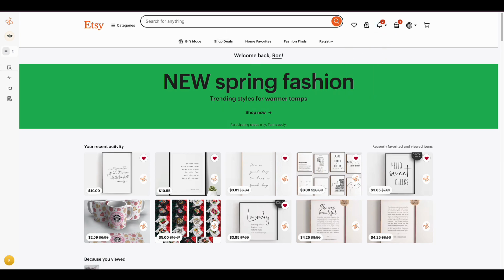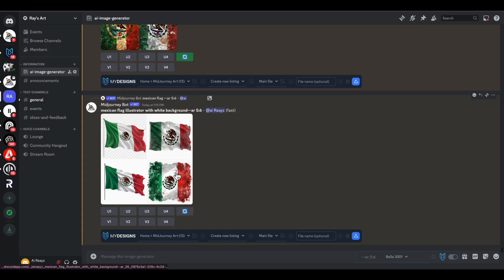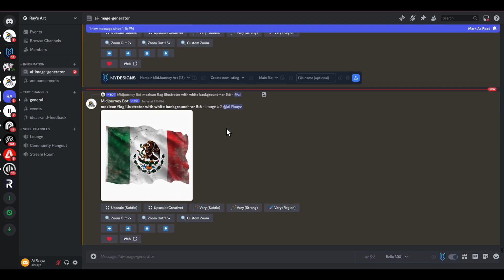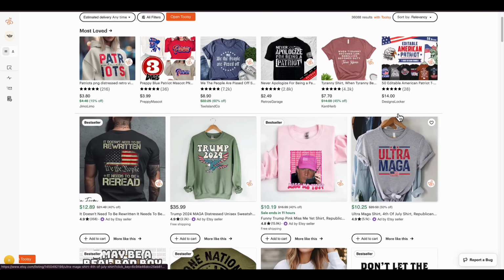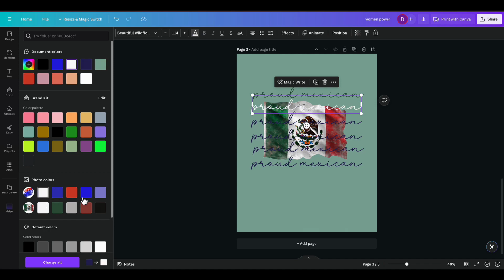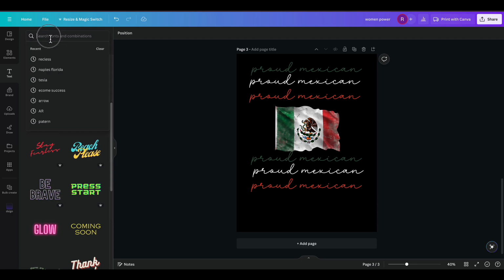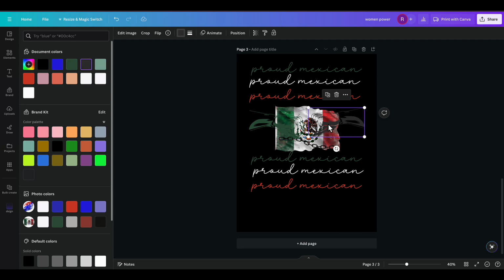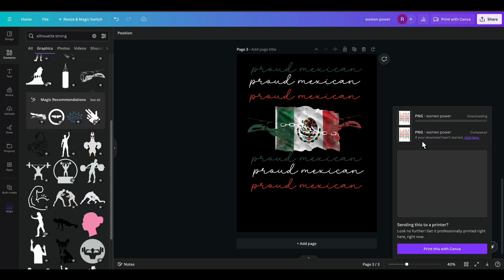Secrets of Top-Selling Etsy Designs Using MidJourney and Canva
Learn how to create eye-catching and profitable designs for your Etsy shop with these powerful tools. From product mockups to design templates, this video has everything you need to succeed on Etsy!